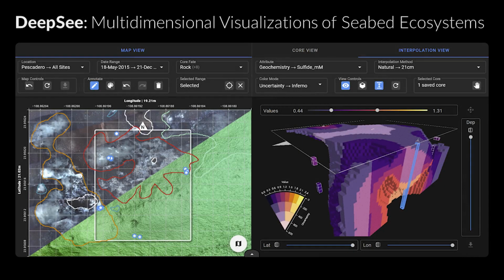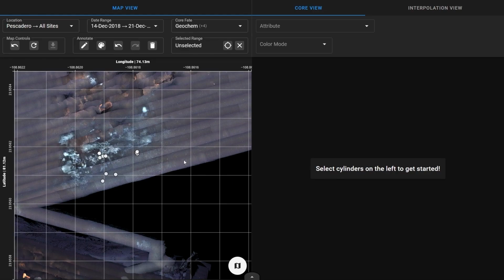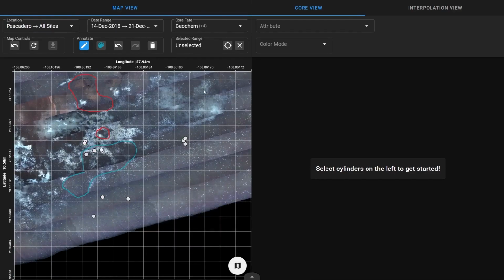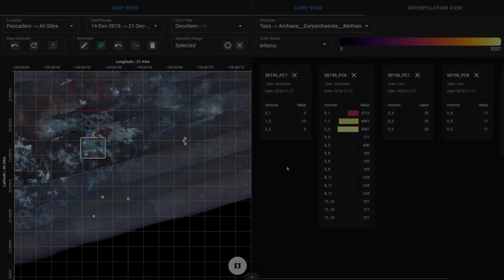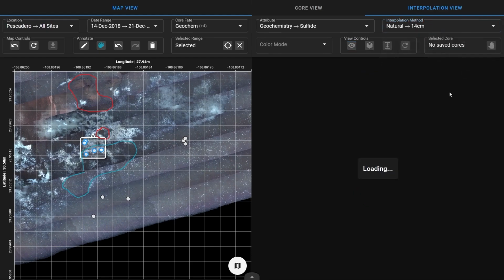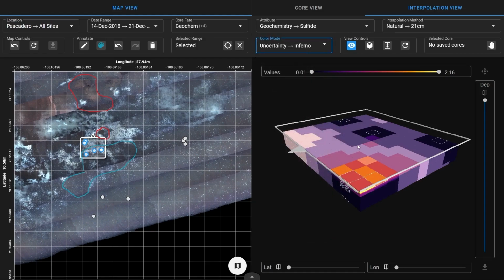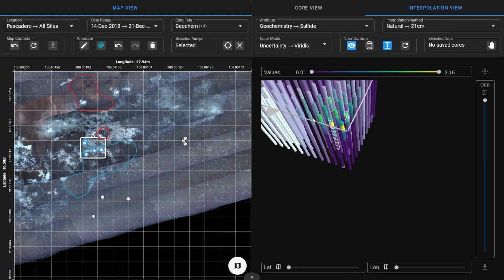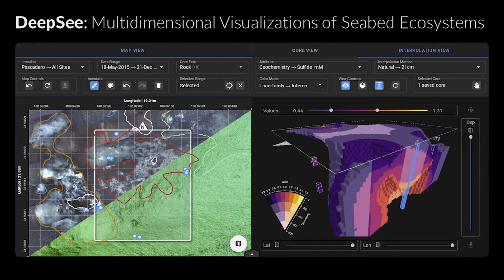Demo Video for "DeepSee: Multidimensional Visualizations of Seabed Ecosystems"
Demo video of CHI '24 paper "DeepSee: Multidimensional Visualizations of Seabed Ecosystems"